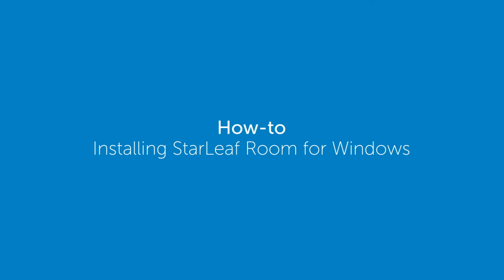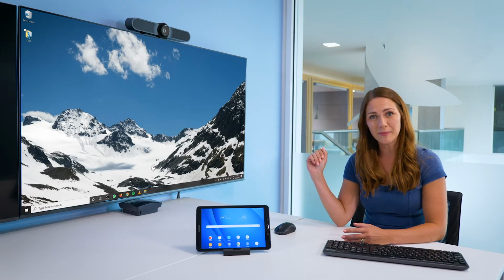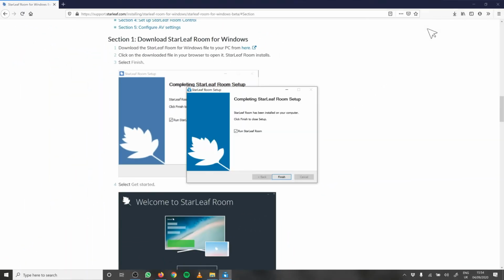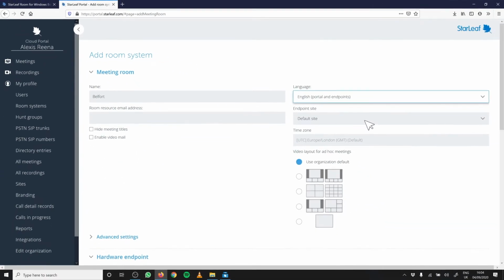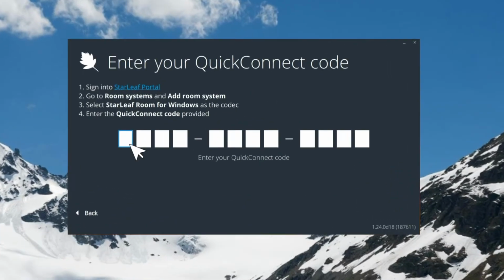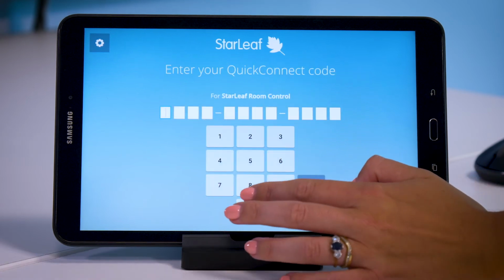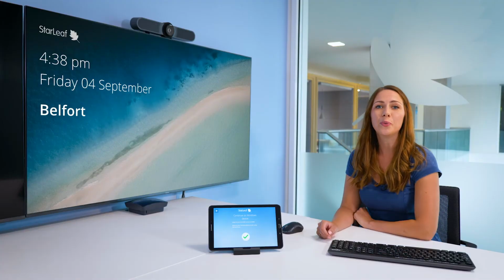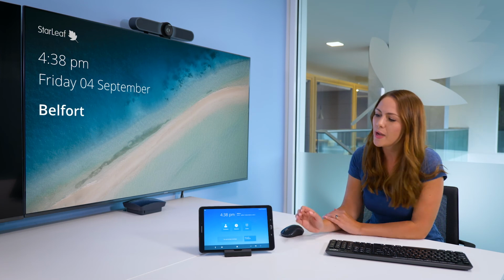Installing StarLeaf Room for Windows | How-to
Create your ideal meeting room with StarLeaf Room for Windows – which brings together intuitively simple StarLeaf meetings with the hardware of your choice.